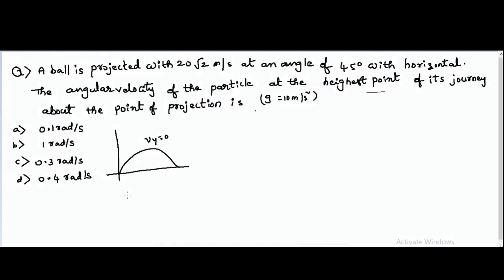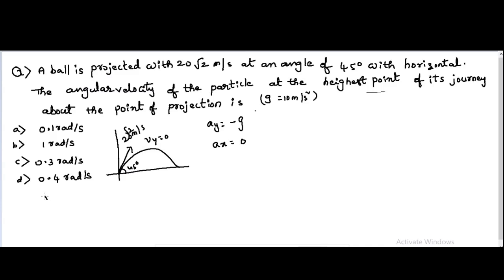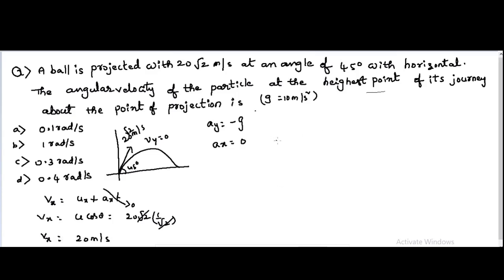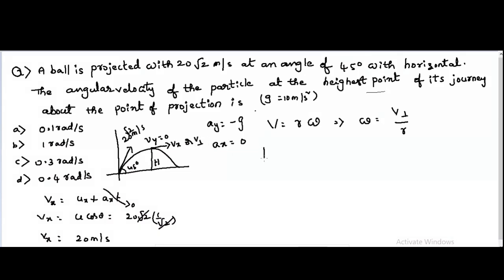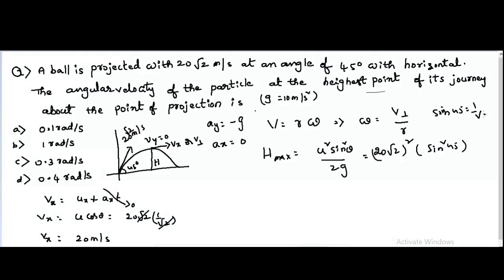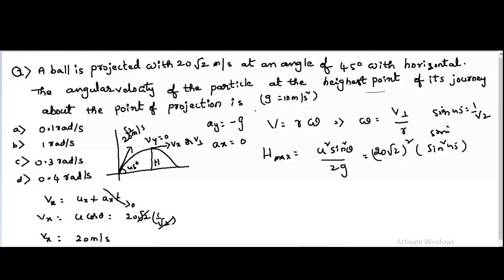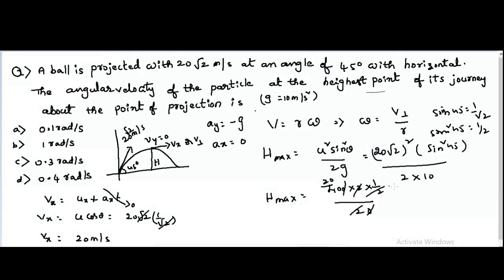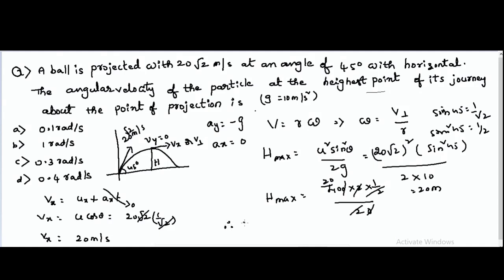angular velocity at highest point of oblique projectile motion I JEE Mains I Neet I Motion in a plan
This is video provides step by step explanation about how to solve the angular velocity at the highest point of an oblique projection motion throwing with an initial velocity. This solution helps to tackle JEE problems with confidence.